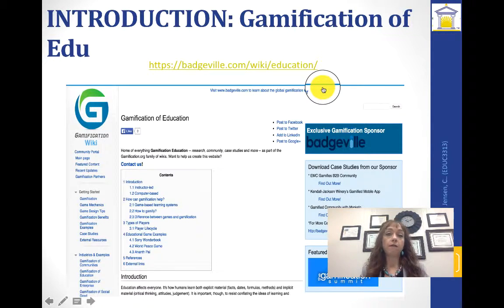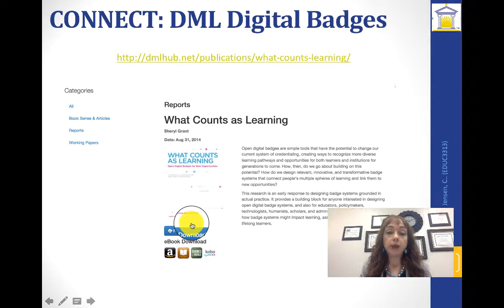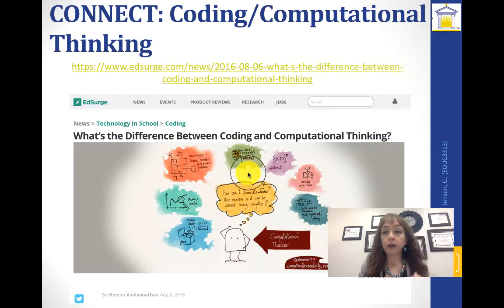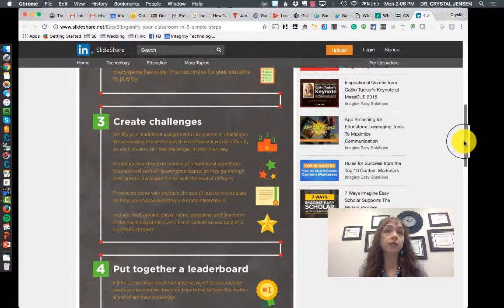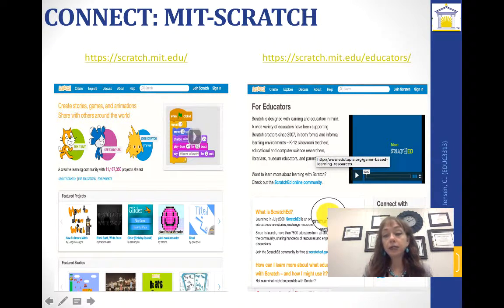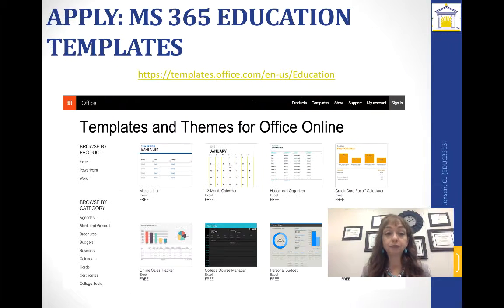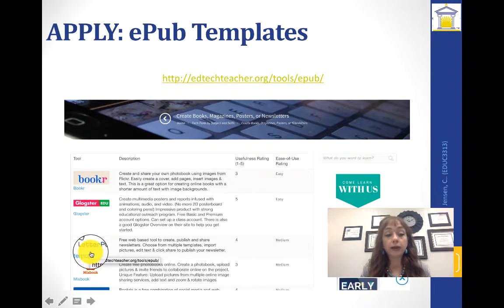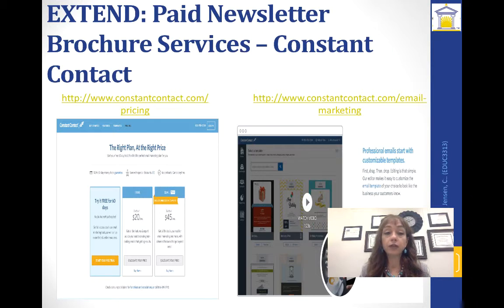16 9 26 M3GBL DesktopPub